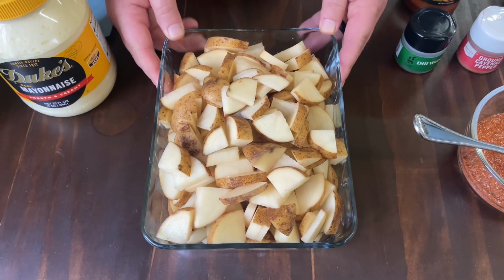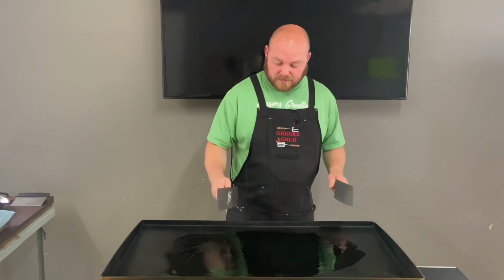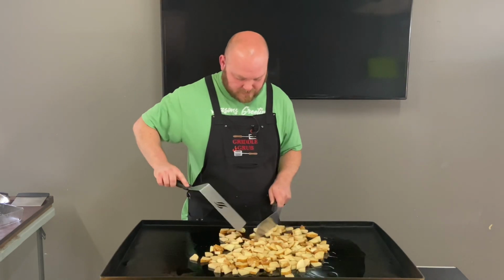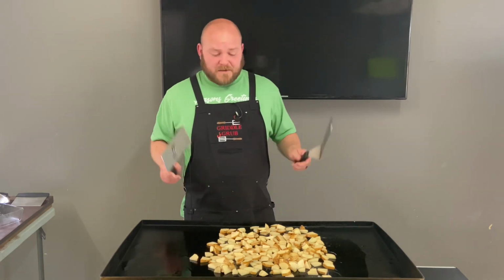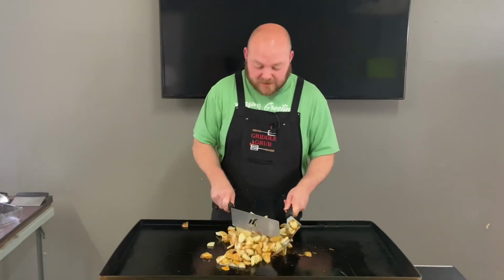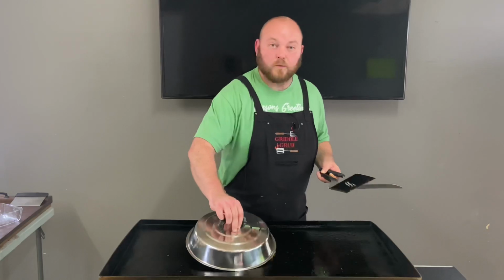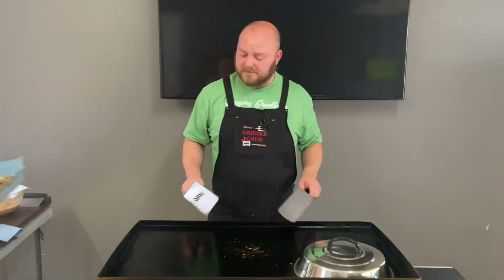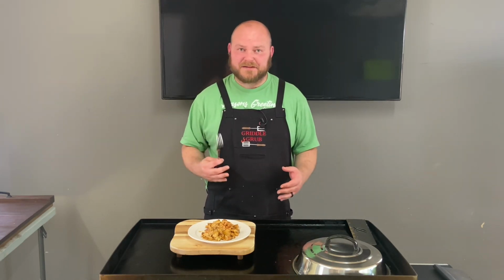EASY FRIED POTATO SALAD RECIPE | BLACKSTONE GRIDDLE RECIPES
This Is how to make fried potato salad on the Blackstone griddle. This just became my favorite side dish recipe and it’s another awesome blackstone griddle recipe! This recipe is a copycat of the Cajun fried potato salad at Fatty’s Pub in Dekalb, Illinois right by NIU. This isn’t the same as theirs but is a delicious fried potato salad recipe! Get the griddle nice and hot, then add a decent amount of oil and spread it around. Add the cubed potatoes and throw some more oil over the top of them. You want to keep adding oil here and then to do a “shallow fry “. The amount of potatoes I used only took about 10 mins to cook.
5 cubed up russet potatoes (need at least 15 potatoes to use up all the sauce)
~fried potato salad sauce~
2 red and green bell peppers cut into chunks
1 sweet or white onion cut into chunks
3 stalks of celery
Process these together very well and let them drain all the juices
1 tbsp dill weed
2 tbsp granulated sugar
2 tbsp Cayenne pepper
￼6 tbsp blackstone crazy Cajun seasoning
Mix together very well
2 cups dukes mayonnaise
Mix this all together and that’s it!